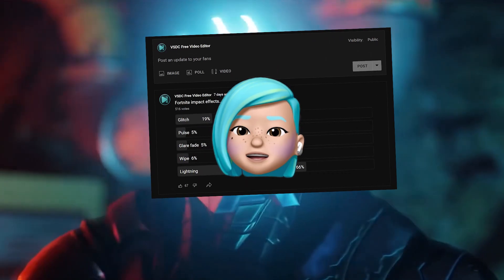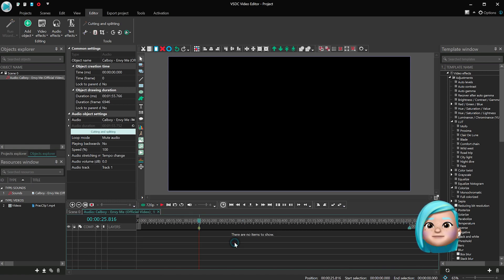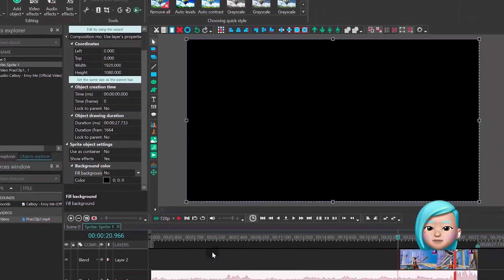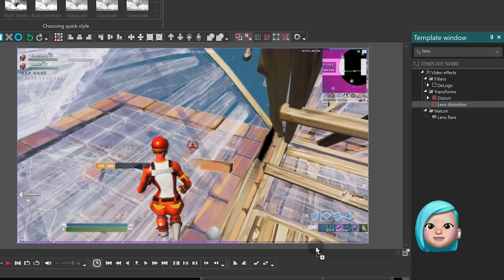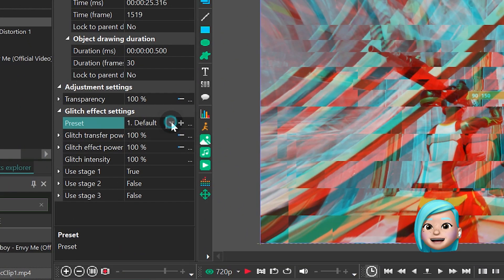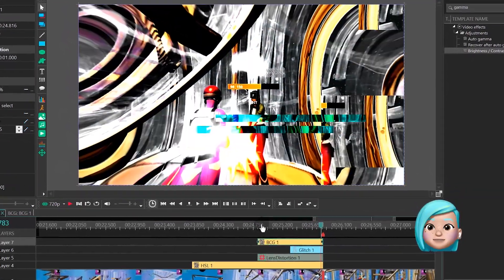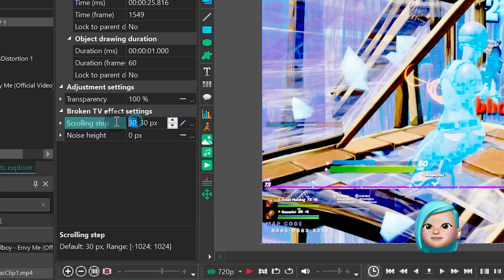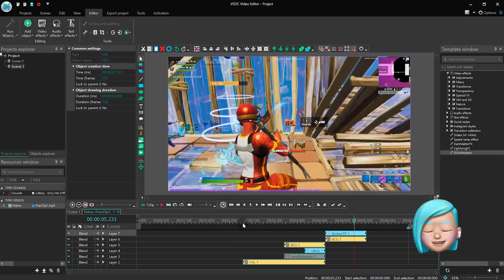How to make a glitch transition for Fortnite montage in VSDC Pro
If you were among those who requested a glitch transition tutorial for Fortnite montage, we heard you. From today’s video, you’ll learn exactly that!

Time stamps:
00:00 Intro
00:28 Drag your source files to the Resource window
00:41 Create a marker for the audio track
01:00 Create a marker for the video track
01:28 Synchronize files
01:37 Create a sprite
01:50 Apply Hue/Saturation/Lightness effect
02:30 Apply Lens distortion effect
03:10 Glitch distortion effect
03:36 Apply Brightness/Contrast Gamma effect
04:09 Start working on the second part of the transition
04:48 Apply Broken TV effect
05:08 Save the effect as a template
06:00 The transition is ready